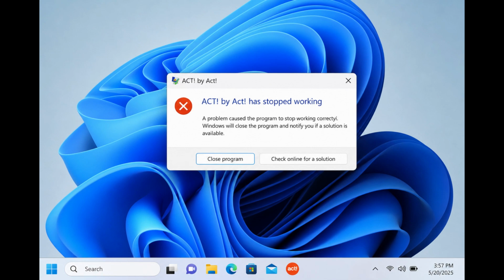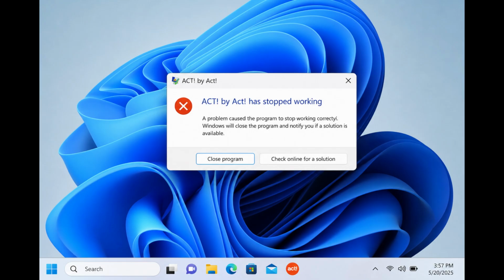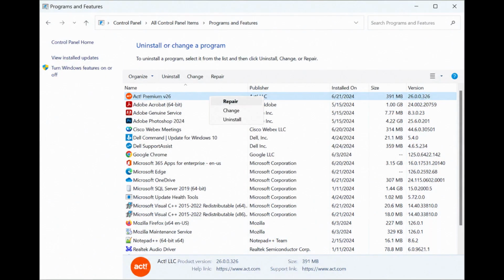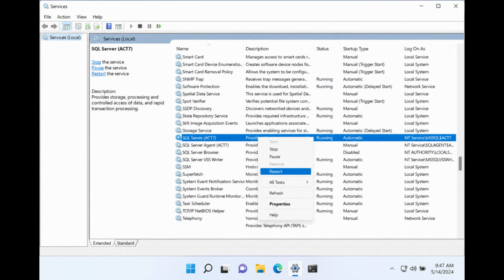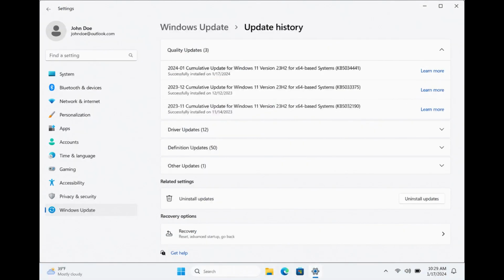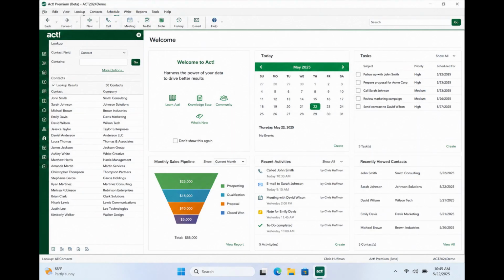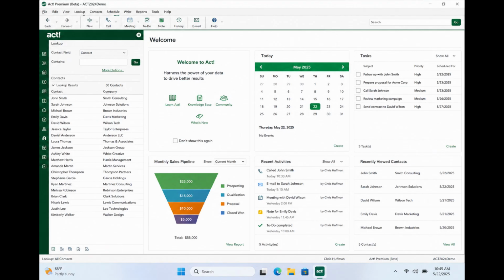How To Fix ACT! CRM Not Opening After Windows Update 🔧 | Easy Solution (2026)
Is ACT! CRM not opening after a Windows update? 🔧 In this easy 2026 guide, I’ll show you step-by-step how to fix ACT! CRM when it stops working or fails to launch after updating Windows.

This tutorial is perfect for users and businesses who rely on ACT! CRM for managing customers, contacts, and sales but suddenly can’t access the software after a system update. You’ll learn how to troubleshoot compatibility issues, repair installation files, check system settings, and restore normal functionality.

I also explain common problems—such as missing dependencies, .NET errors, corrupted updates, or startup crashes—and how to solve them quickly.

🔥 Get your ACT! CRM working again after a Windows update in minutes.

ACTCRM WindowsUpdate FixError CRM Tutorial2026 EasyGuide TechFix SoftwareFix Windows11 Troubleshooting 🚨 CLAIM YOUR FREE TRANSFER UP TO $600 NOW! 🚨